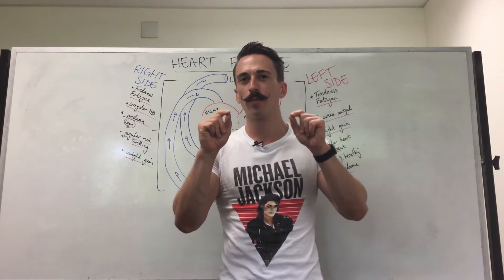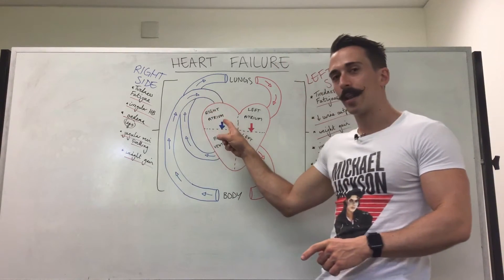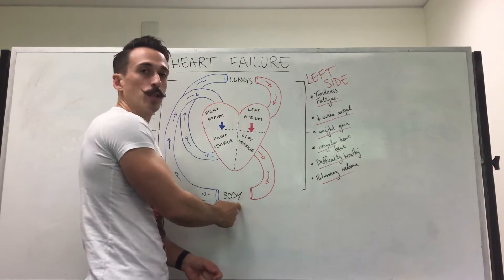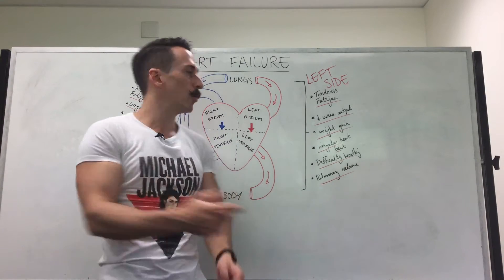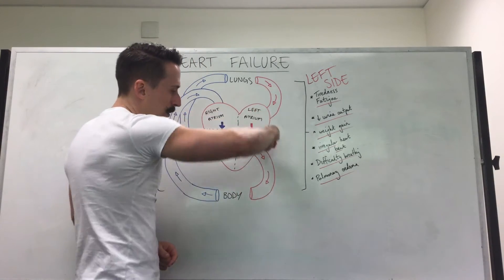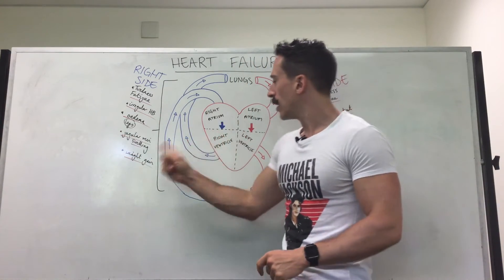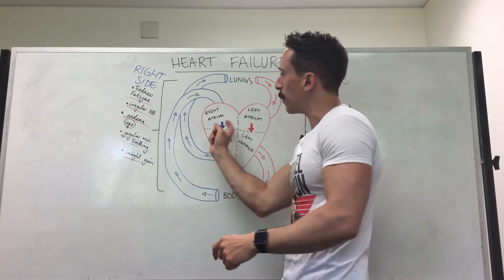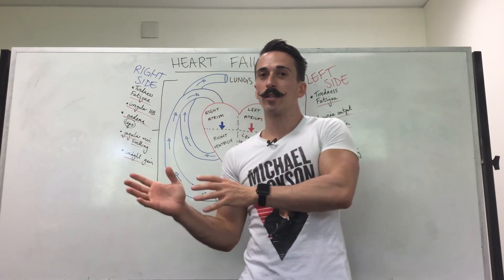Heart failure | Left versus Right Side Heart Failure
Dr Mike discusses the differences between left and right side heart failure in under 5 minutes.